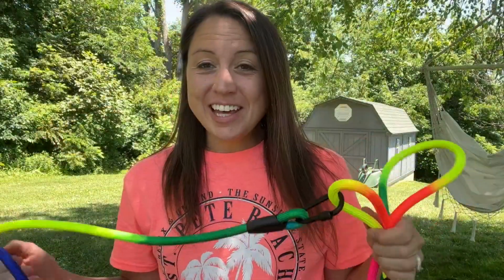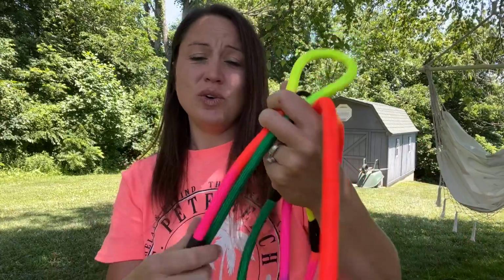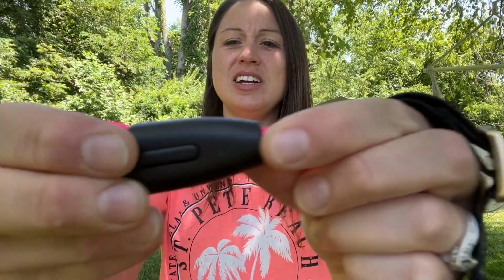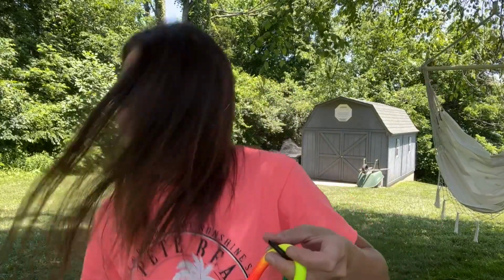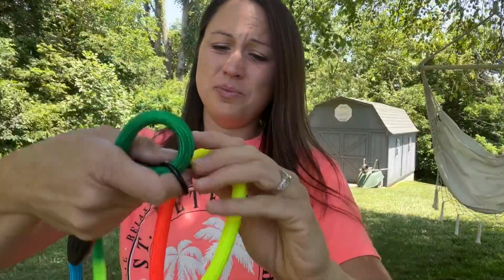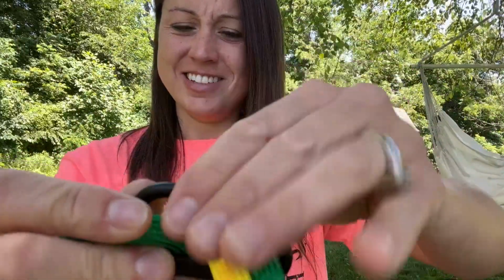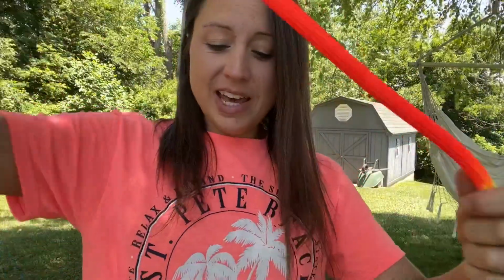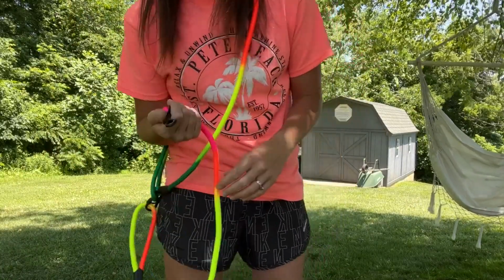JOPOY Hands Free Dog Rope Leash Review, Hands Free Dog Rope Leash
✅ Current Price & More Info (US)